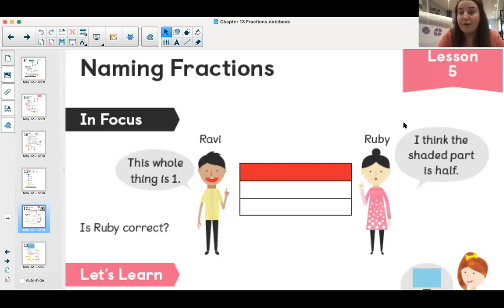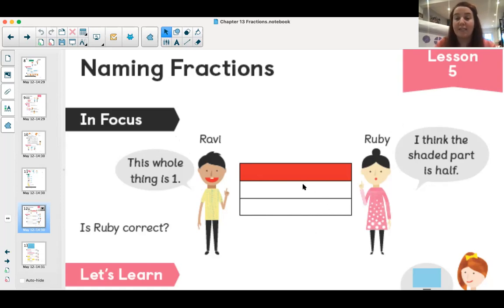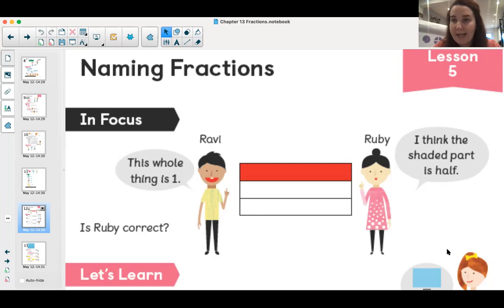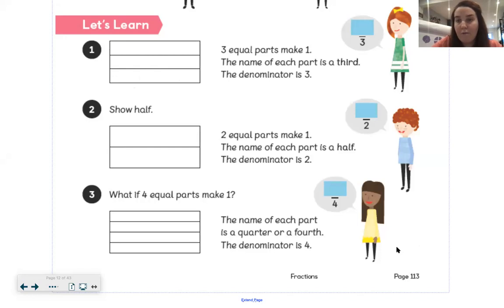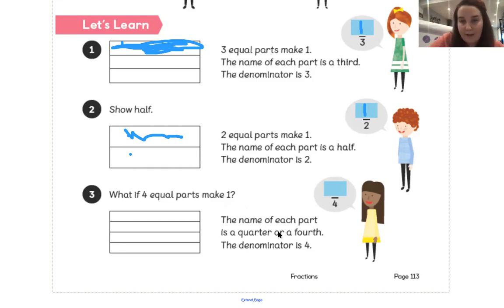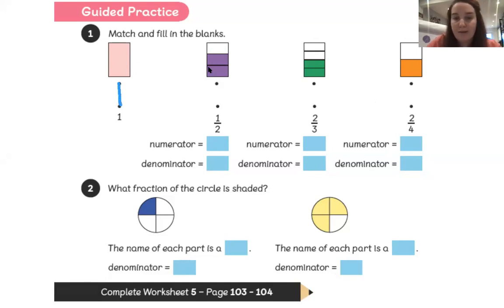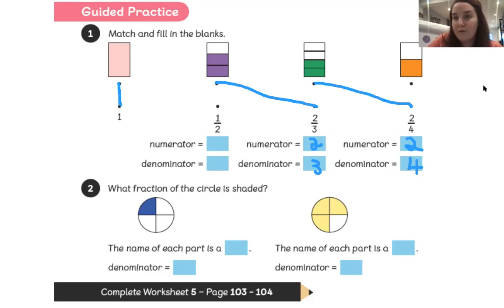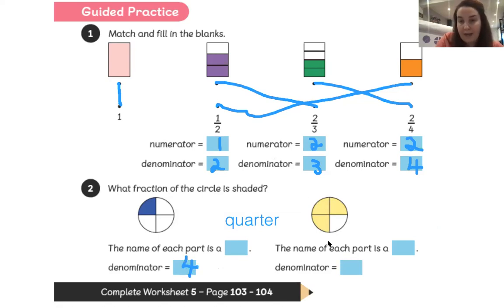Friday 15th January Maths